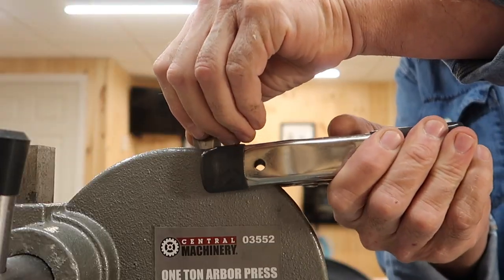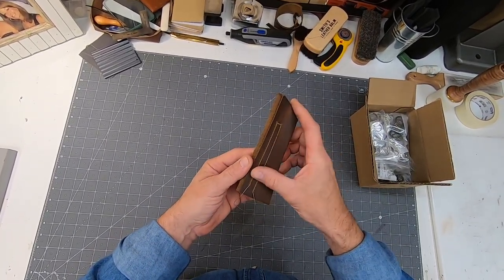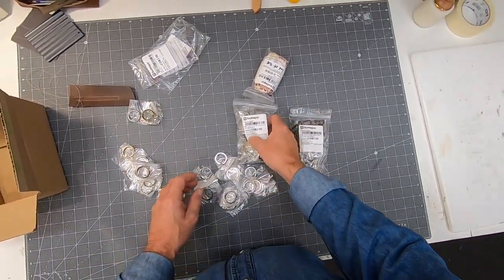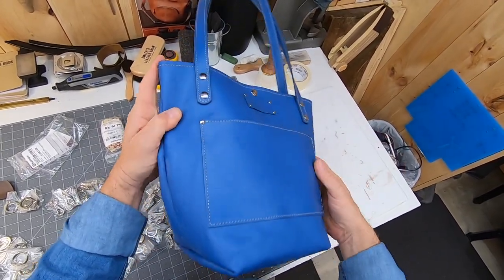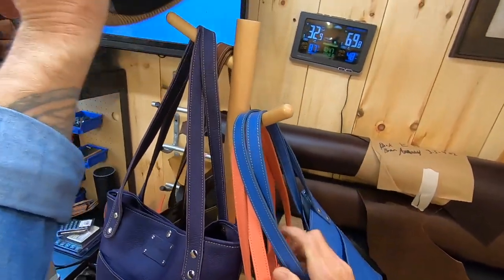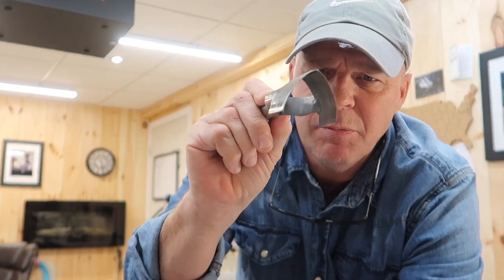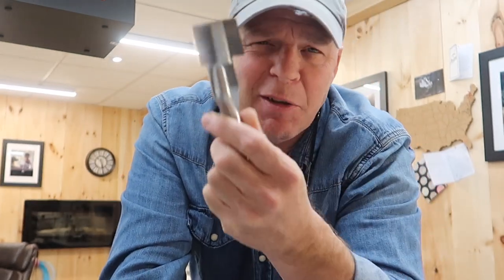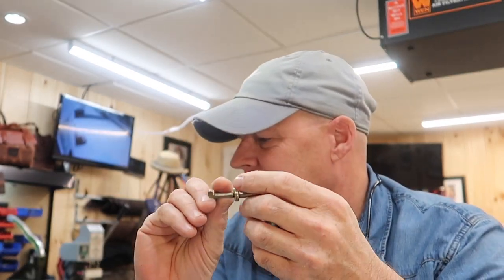Fixed The Sewing Machine Feed Dog. Made A New Bag And Repaired An Old One